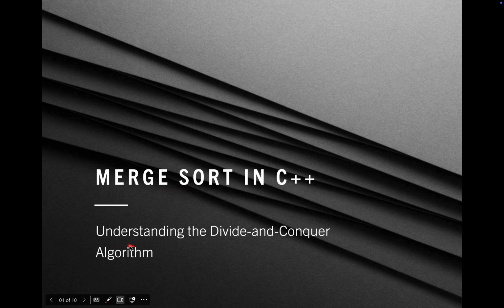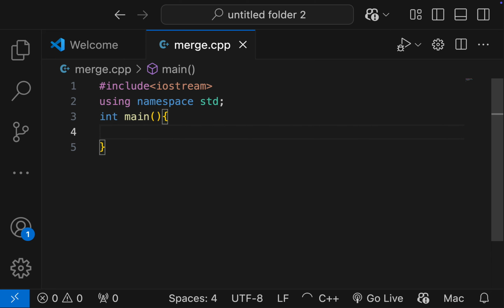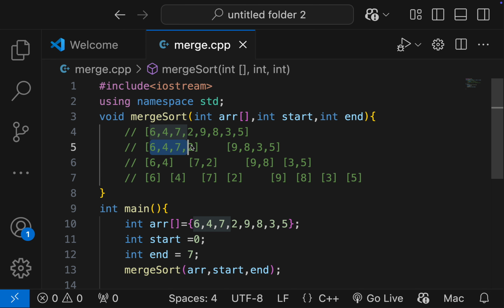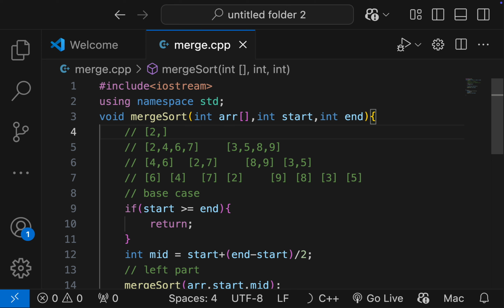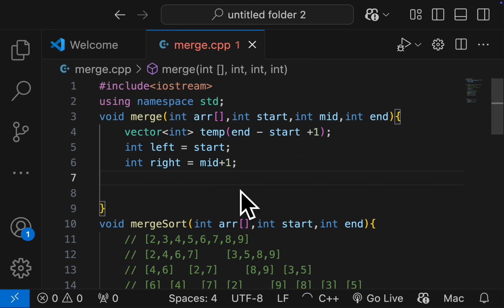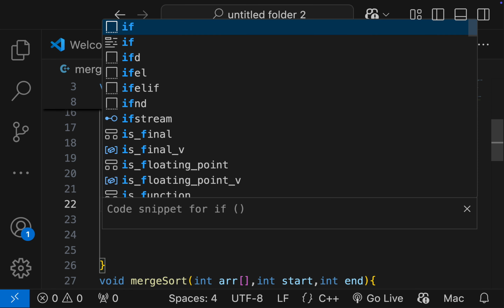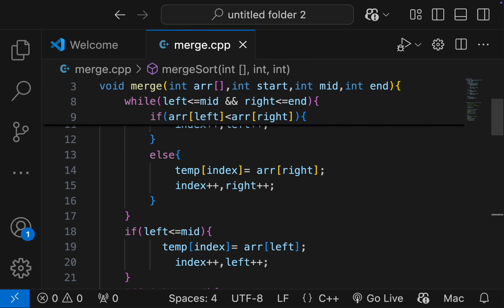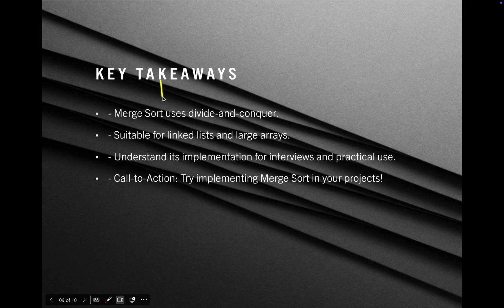"Learn Merge Sort the Smart Way: Intuitive Explanation in C++"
Master Merge Sort in C++: Step-by-Step Tutorial with Visuals!

Welcome to Ayush Atindra 🎥

In this video, we’ll dive deep into one of the most efficient sorting algorithms: **Merge Sort**. Whether you’re a beginner or prepping for coding interviews, this step-by-step tutorial will help you:

✅ Understand the **Divide and Conquer** approach behind Merge Sort.
✅ Learn how to implement Merge Sort in **C++** with real-time coding examples.
✅ Visualize the sorting process with **block diagrams** for better clarity.
✅ Explore how Merge Sort works on arrays with practical examples.

1️⃣ How Merge Sort splits an array into smaller parts.
2️⃣ How to merge sorted arrays back into a single sorted array.
3️⃣ Time and Space Complexity of Merge Sort.

🔹 How Merge Sort Algorithm Works.
🔹 Complete C++ Code Implementation.
🔹 Step-by-Step Walkthrough with Visualizations.

By the end of this video, you’ll have a crystal-clear understanding of Merge Sort and be ready to tackle coding challenges confidently. 🚀

If you have any questions or doubts, drop them in the comments below. 💬

Let me know if you'd like adjustments or a different tone for your audience! 😊